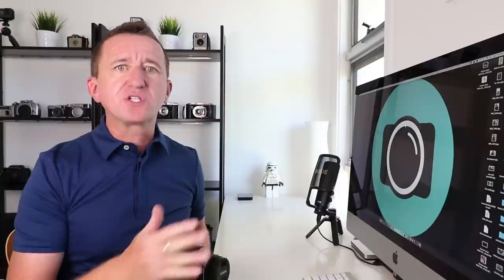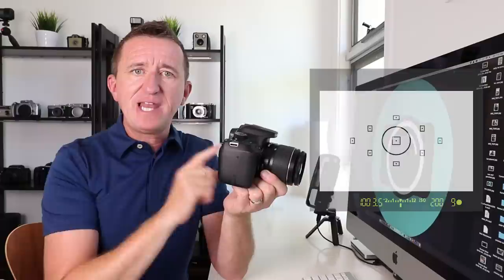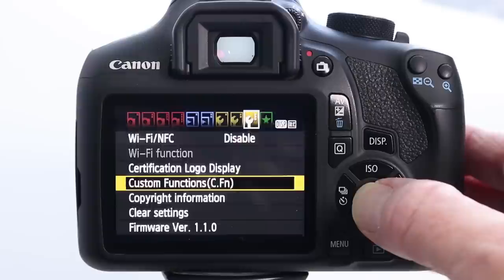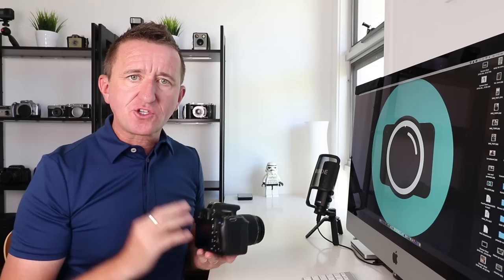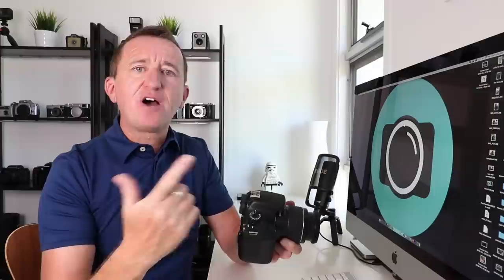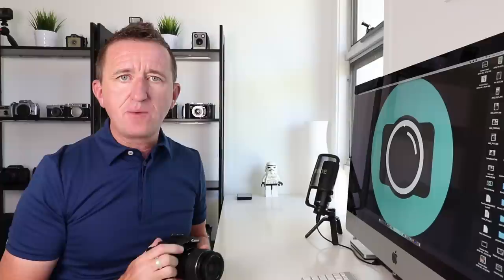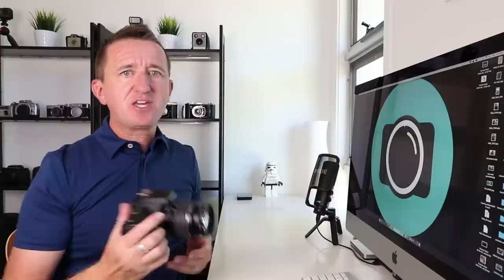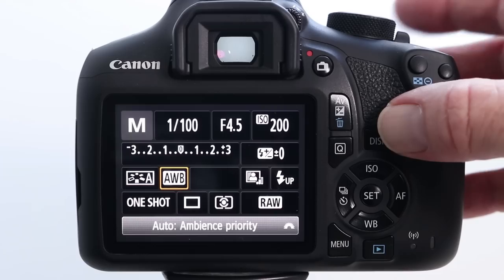5 Cool Canon Camera tips for better photography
In this video I share 5 useful camera tips to help you get more from your Canon camera (most tips will also work on Nikon, Sony Fujifilm cameras too).

►How to turn on grid line on an iPhone . . .
Click on the settings app
Scroll down to Camera and select 'Grid'

► BEST SD CARDS FOR VIDEO

► MY GEAR GUIDE